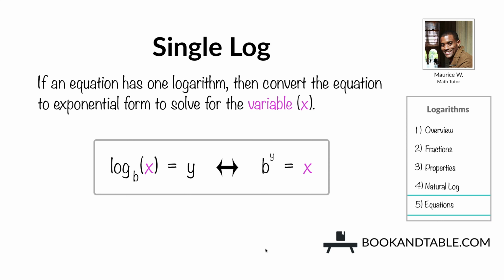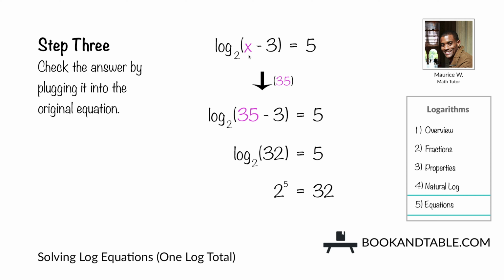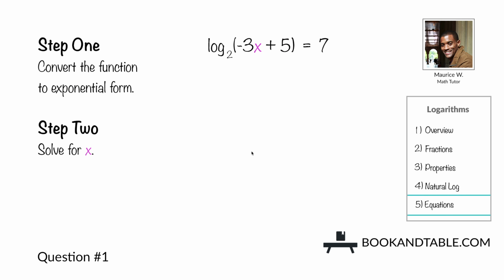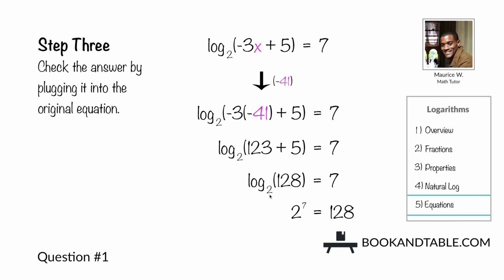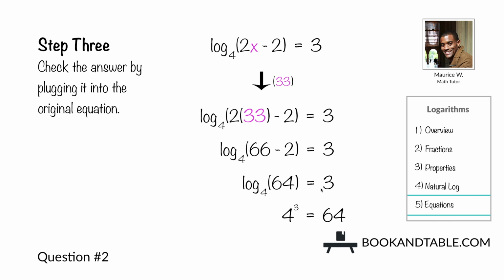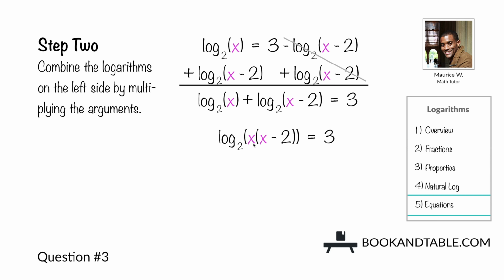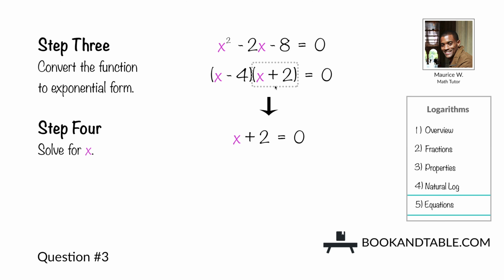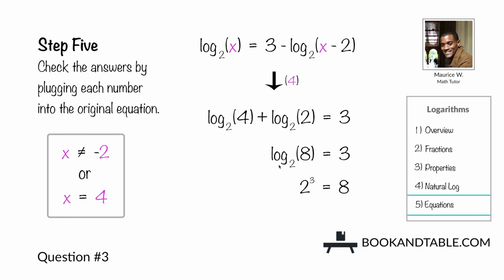Logarithms | Equations with One Log Term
Book&Table Inc. 🇺🇸

Timestamps

0:00  |  Start

0:09  |  Equations with One Log Term

00:02:42  |  Practice Questions